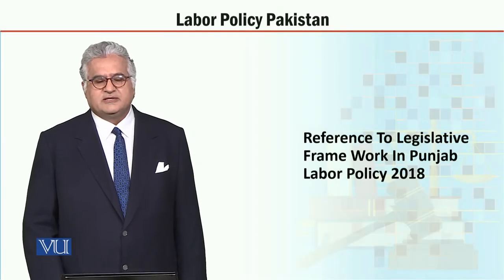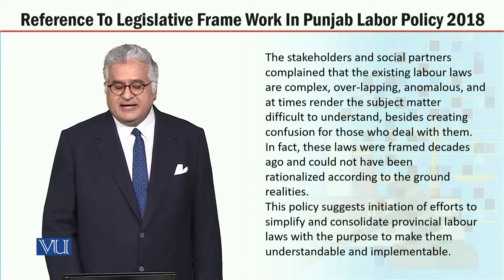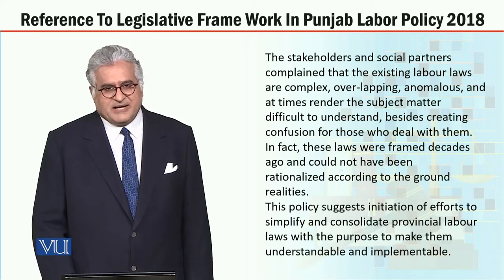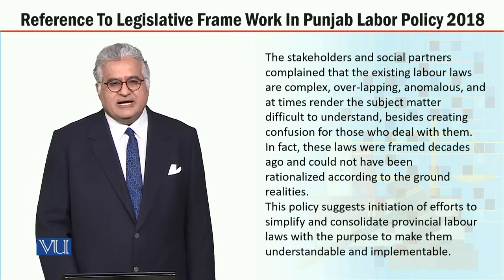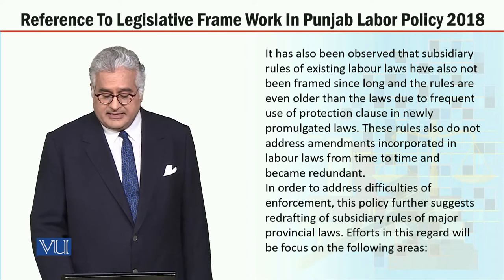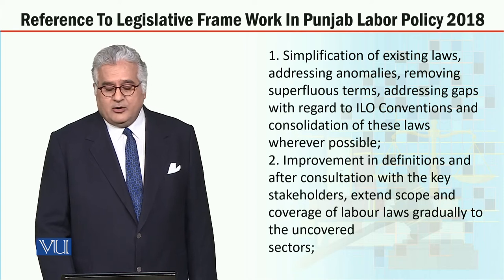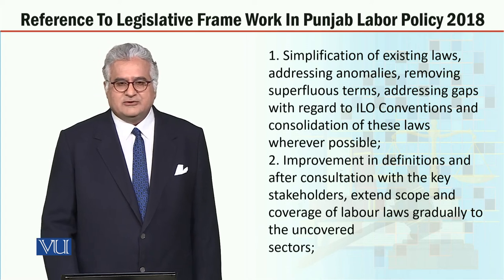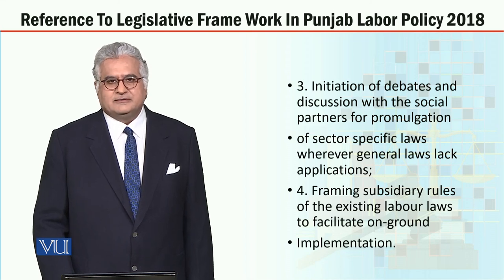MGT723_Topic117 | Labor Policy